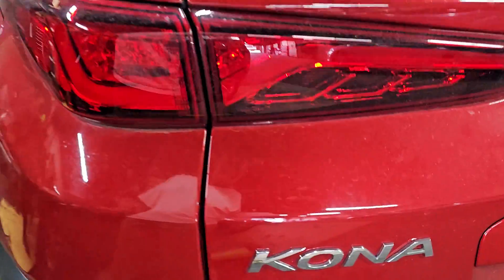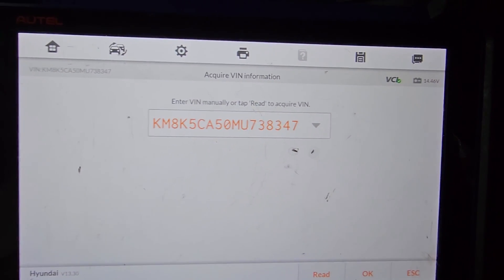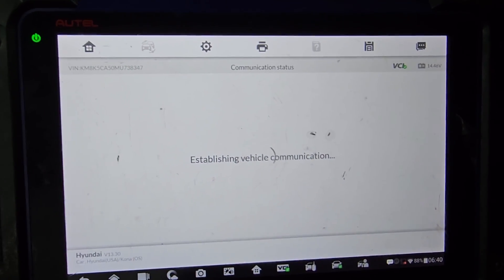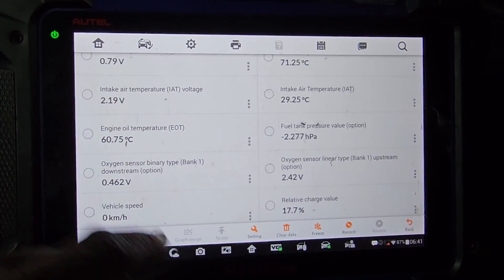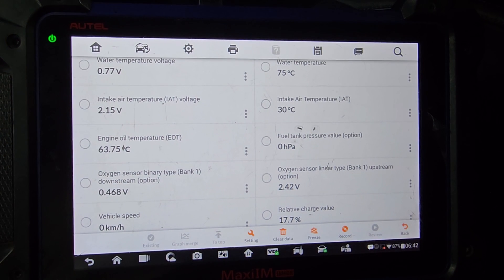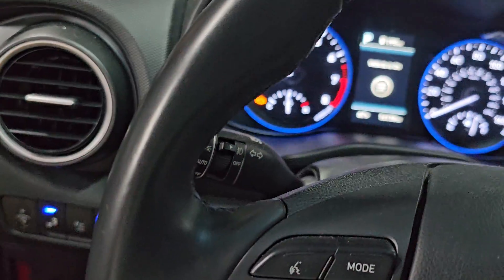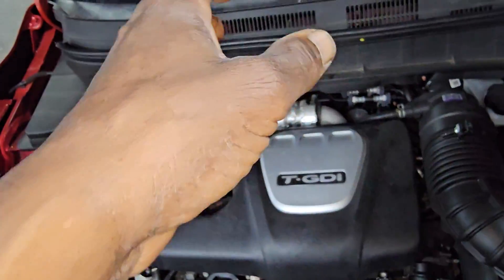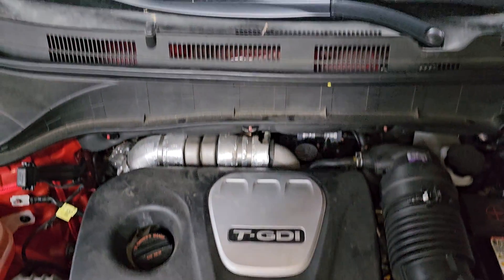2021 Huyndai Kona Code P0420 Catalyst Efficiency Below Threshold (Bank One)